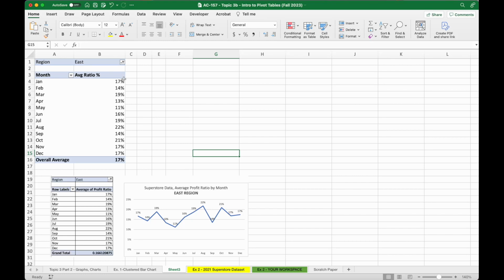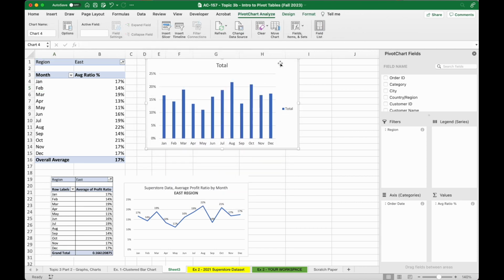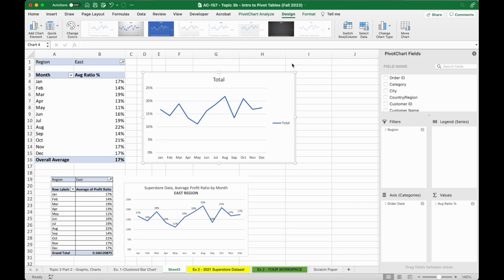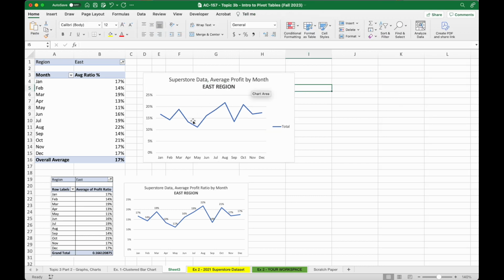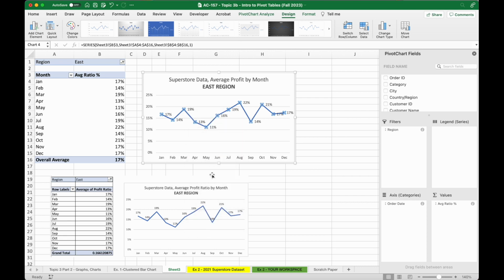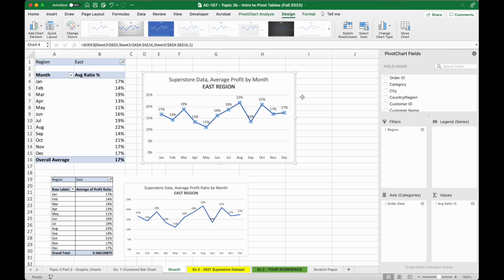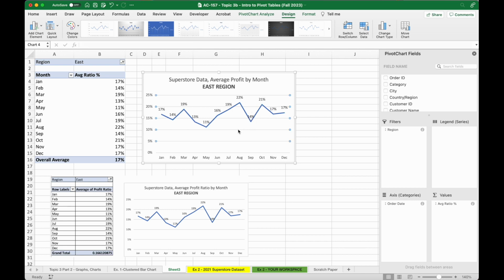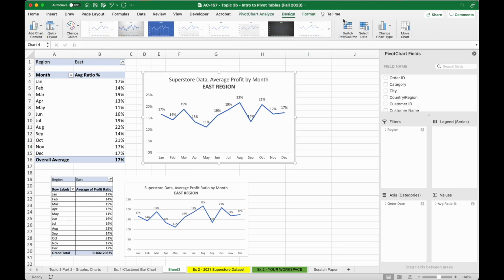How to create a PIVOT *Chart* in Excel